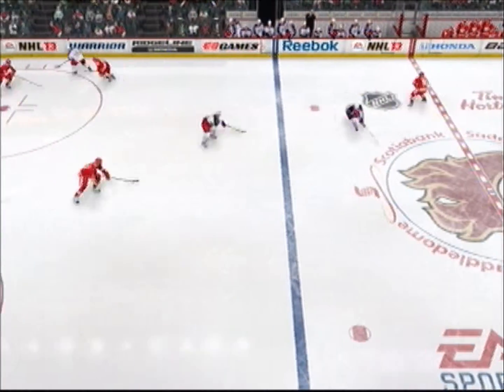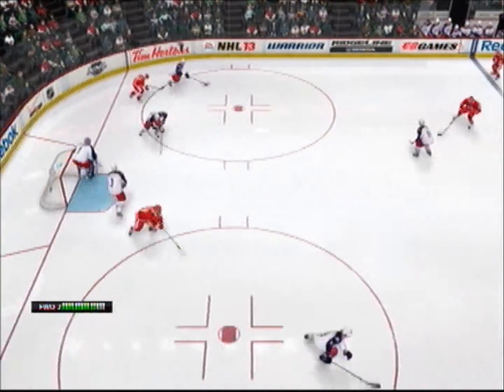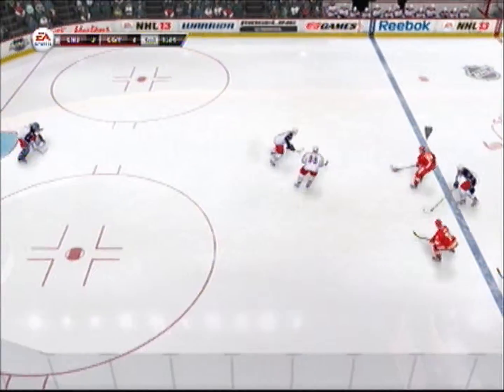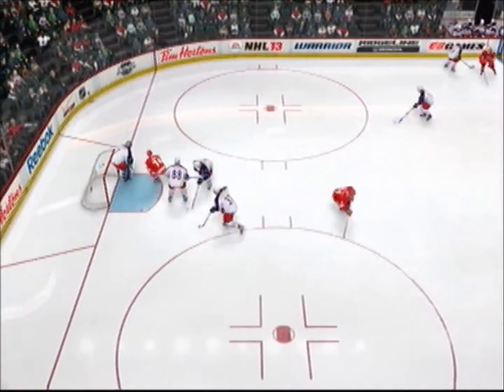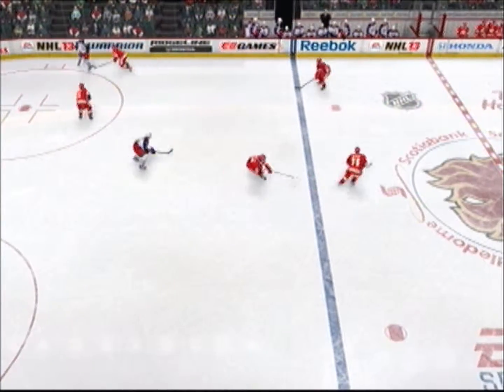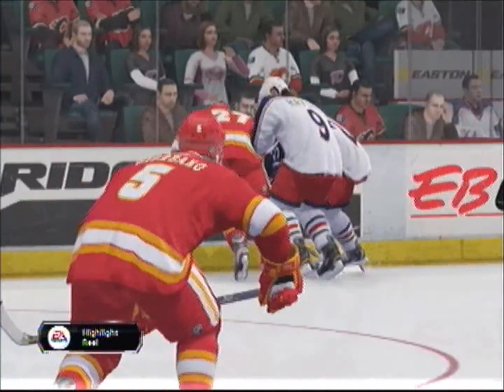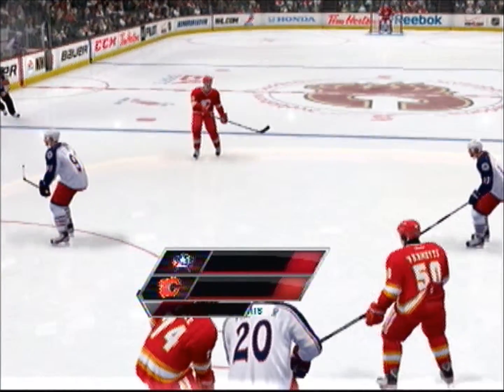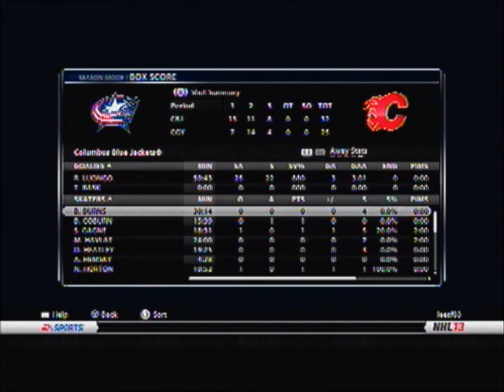november 14th Colorado @ Calgary part III